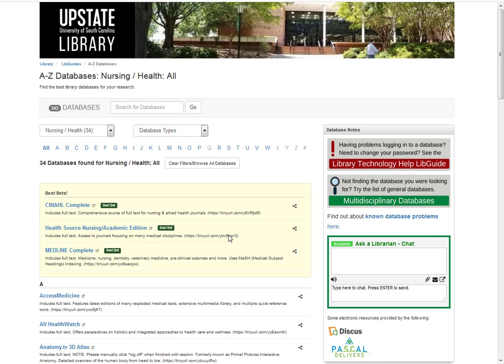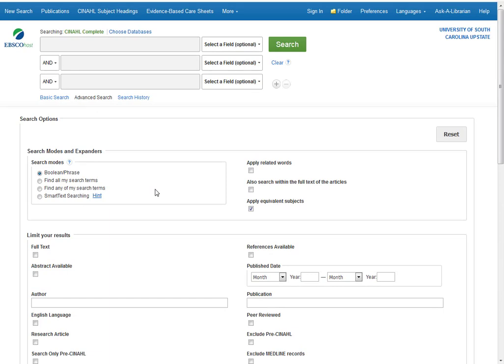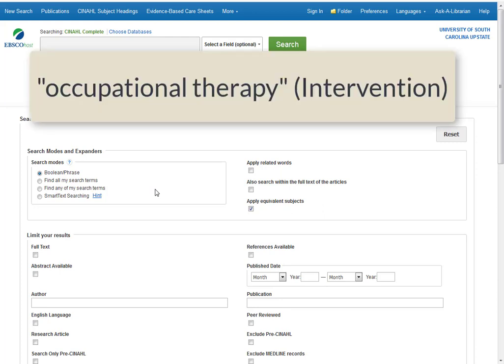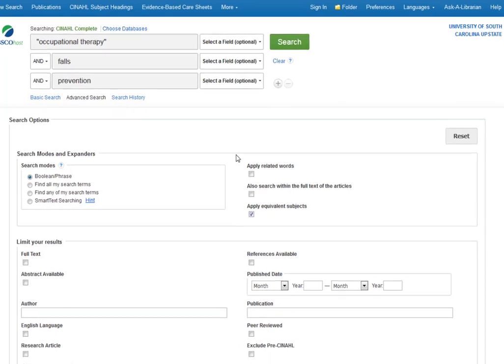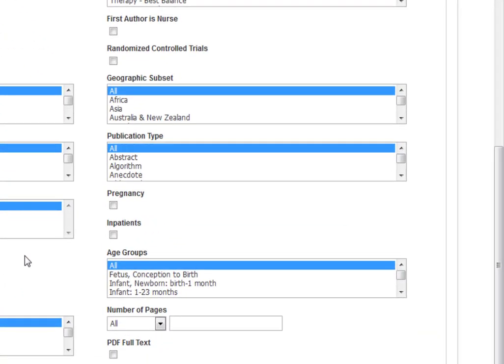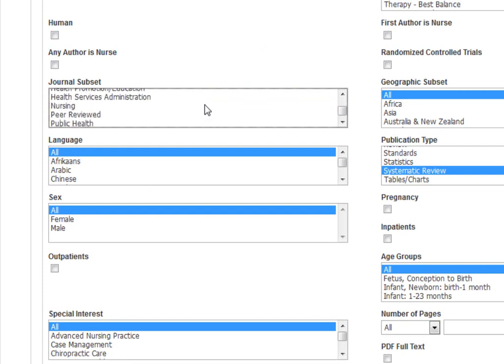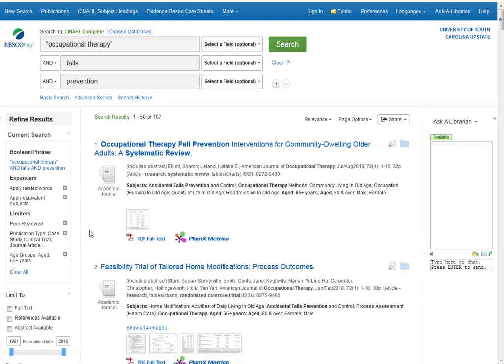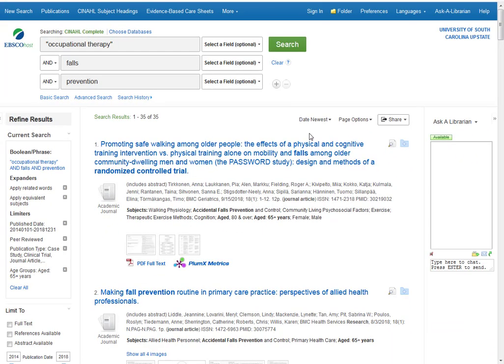CINAHL PICOT Search